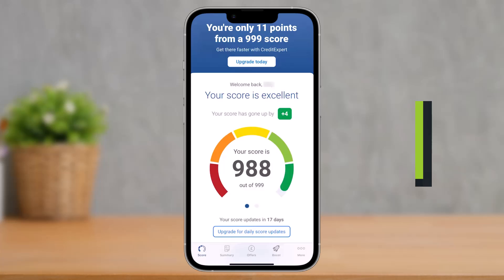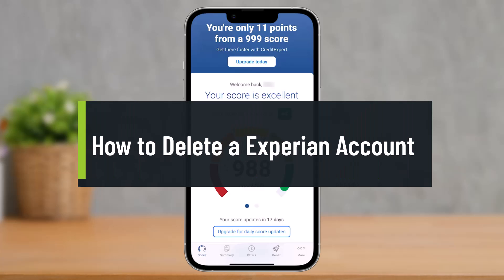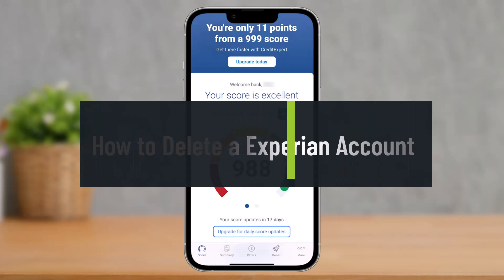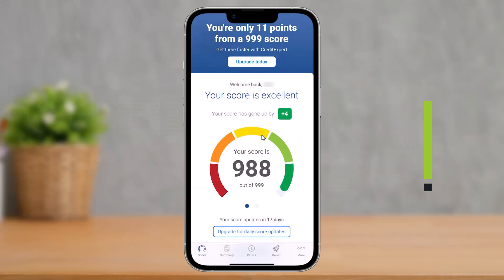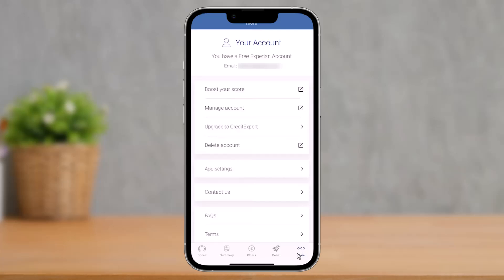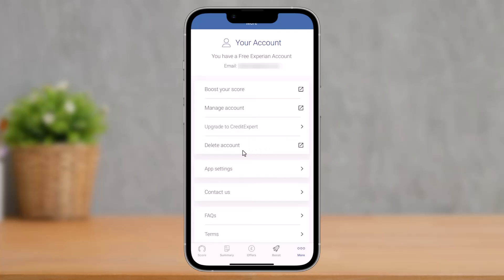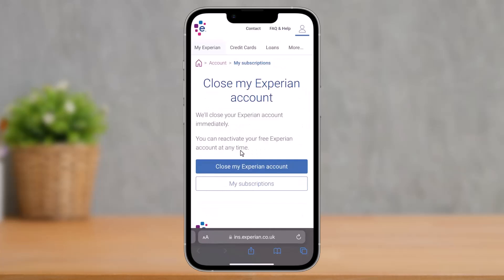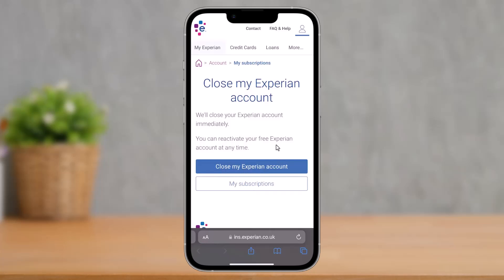How to Delete a Experian Account !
In this tutorial video, I will quickly guide you on how you can delete an Experian account. So make sure to watch this video till the end. We try to be responsive to as many questions as possible.

►  Chapters:
0:00 Introduction
0:11 Delete Experian Account
0:50 Conclusion